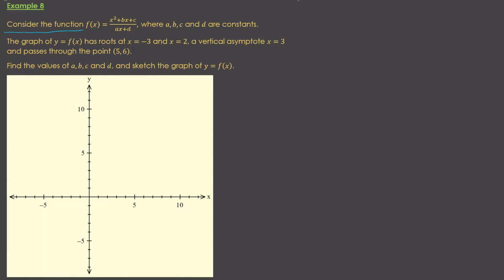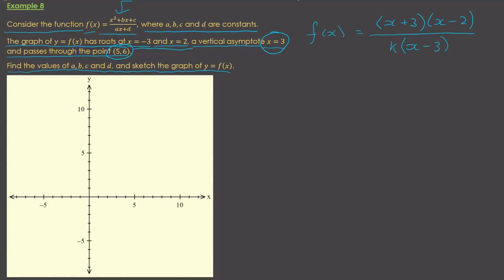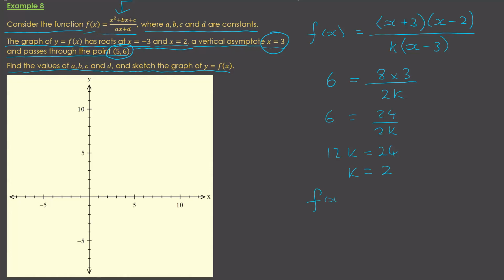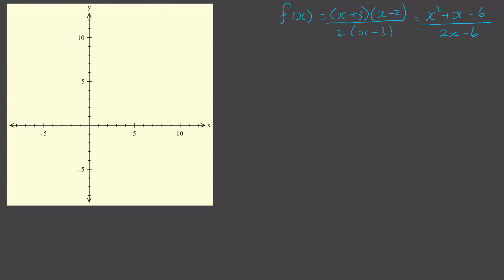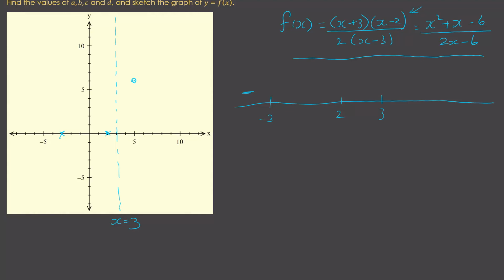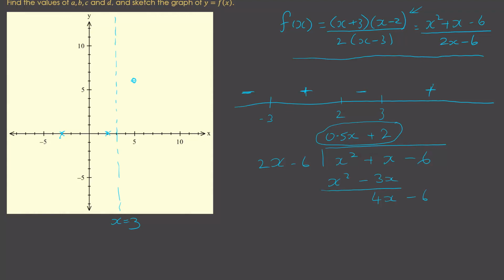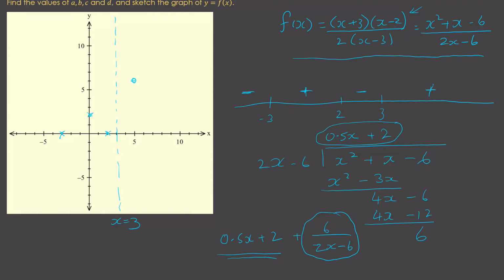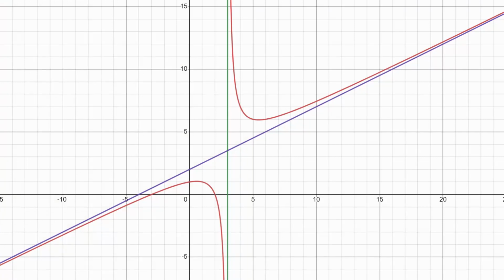Y12 Specialist Functions Rational Functions Example 8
Graphing rational functions - exam style.